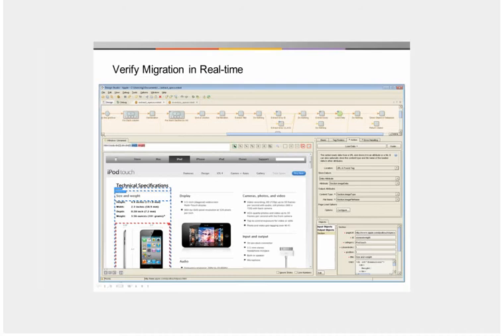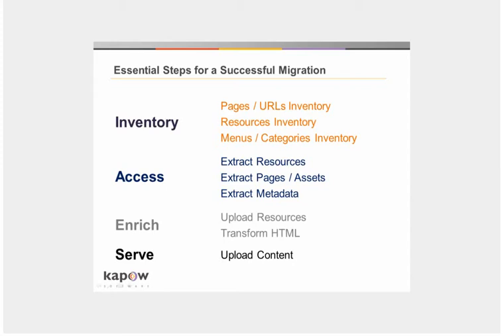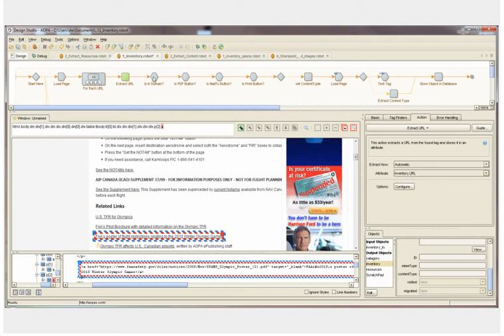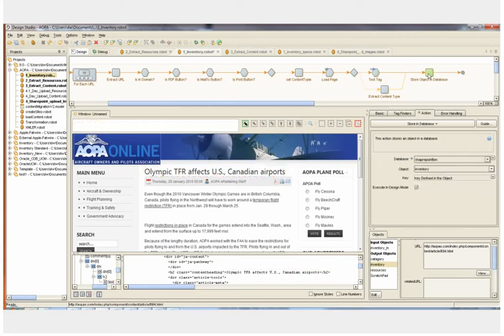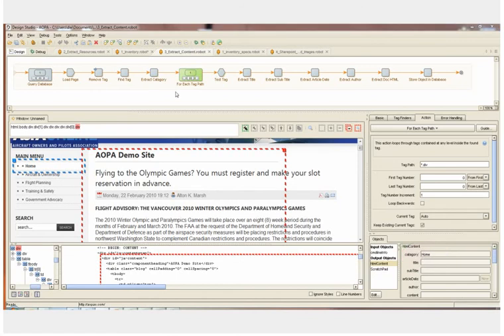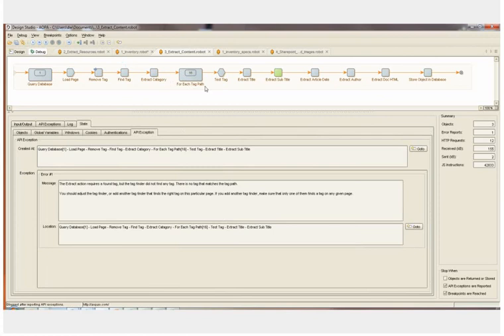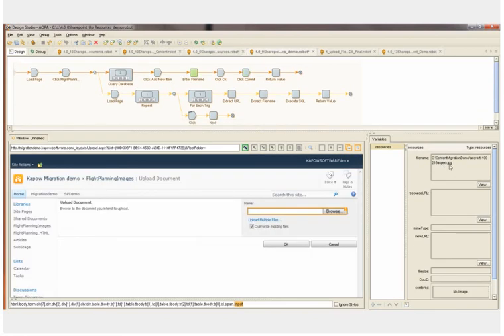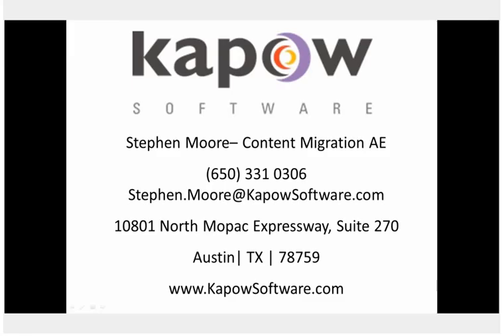Automating Web Content Migration Into Sharepoint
Kapow Software does this by providing an integration platform that can automate anything you do in a web browser -- so you can automate the collection of content from one system, transform that content and then load that content into a new system by doing the process manually through Kapow's patented web browser, then execute that workflow through a web application (Kapplet), on a scheduled basis, via web service calls or as the result of an event occurring in your application.